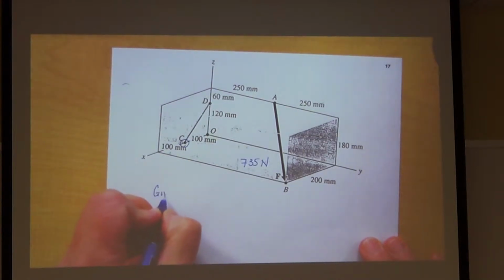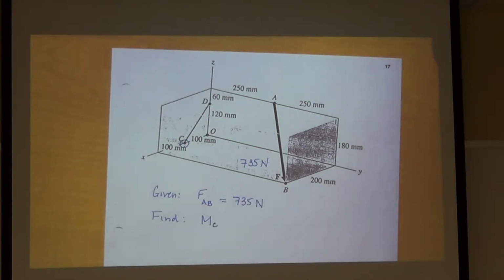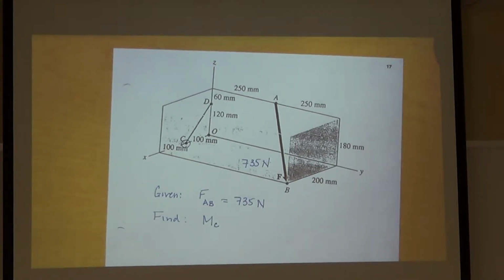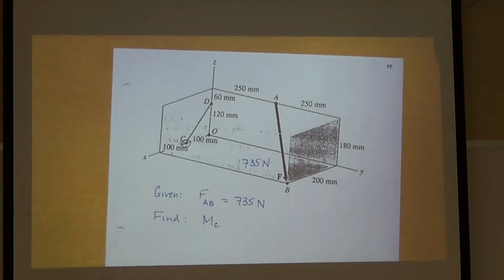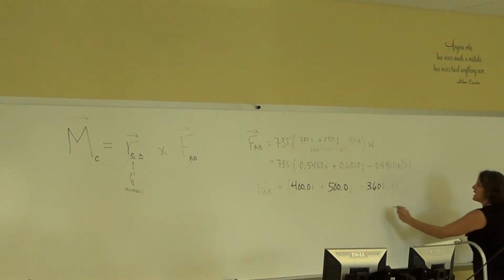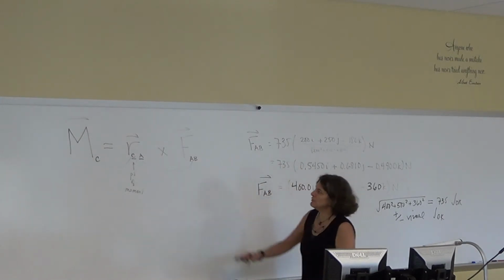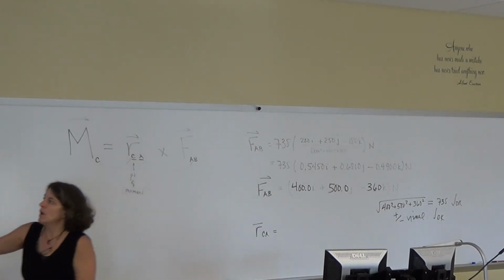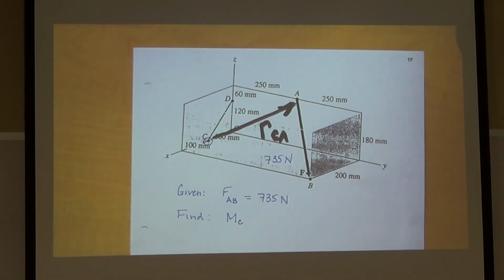E35 Feb 27 Video 1